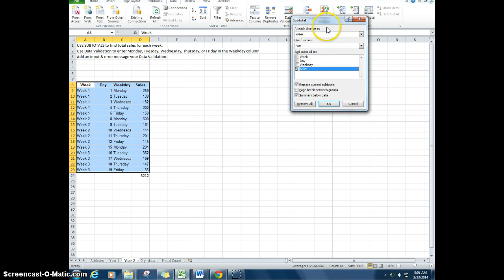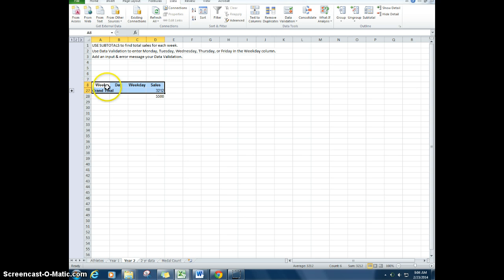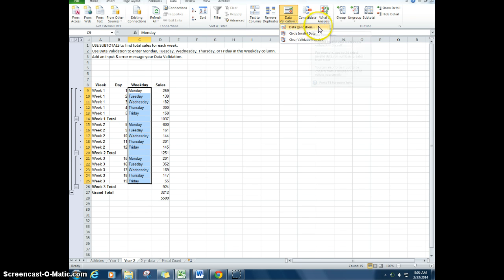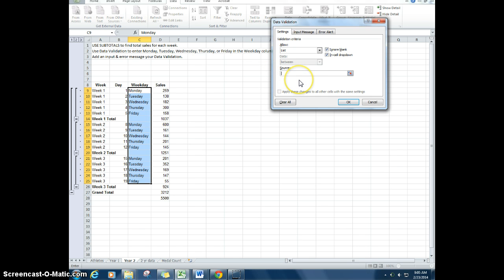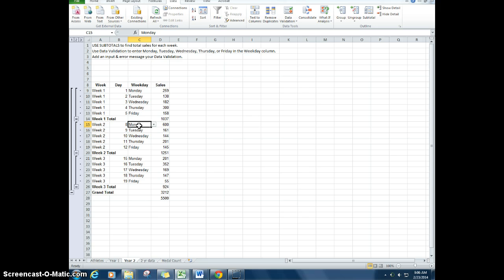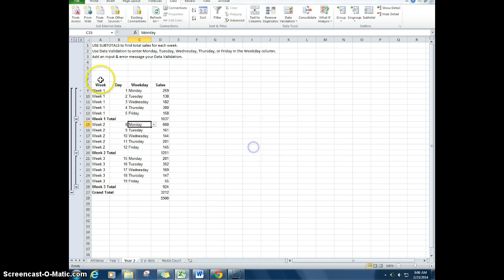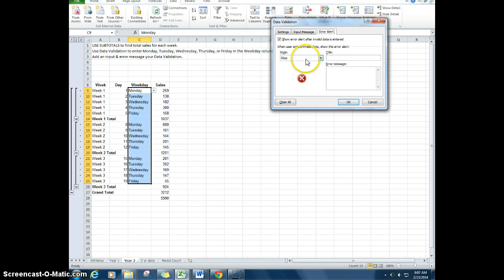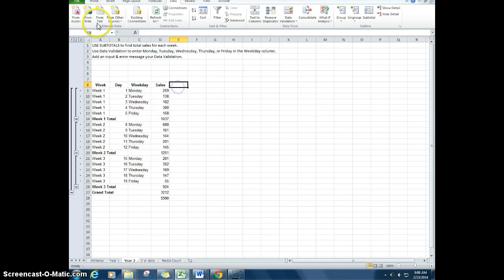Subtotals & Data Validation